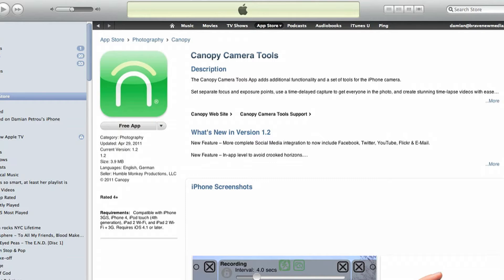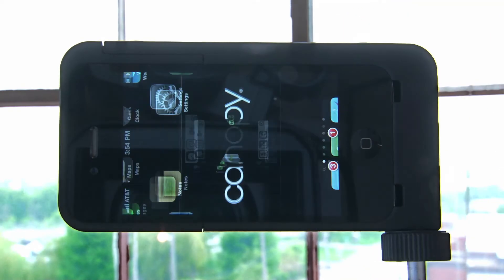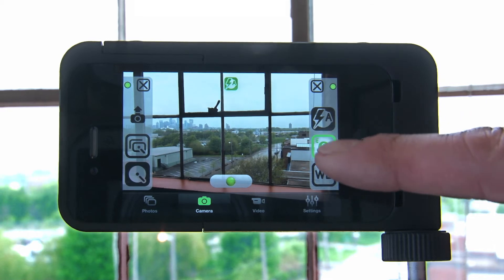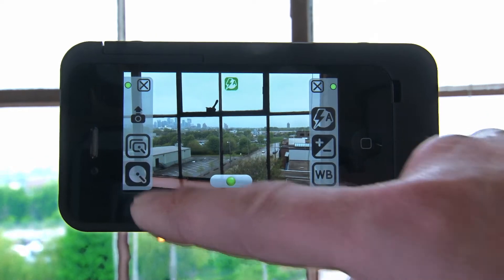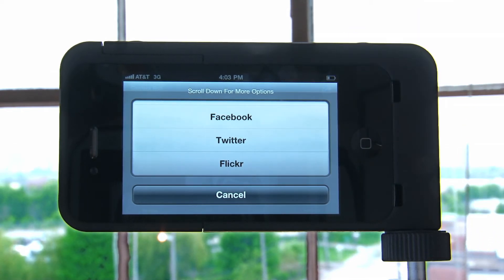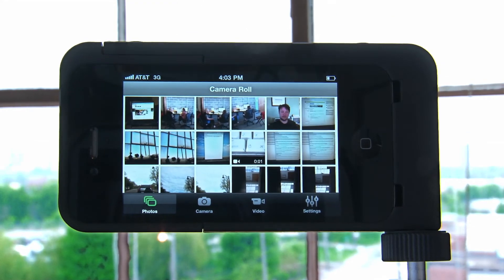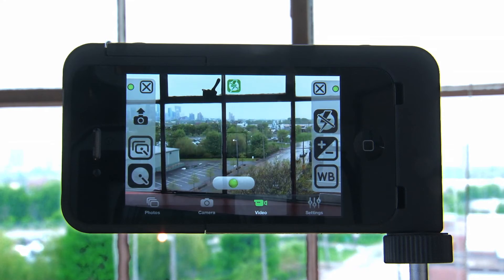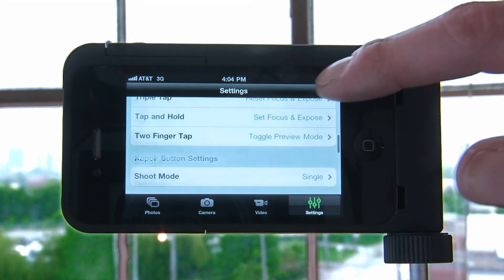The Canopy Camera Tools app User Interface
In this demo video of the Canopy Camera Tools app we show each icon and button and what they do to make this such a great way to take pictures and video in your iPhone!
This will help you understand some of the ways you can now control your image with both the app and the Canopy Kapok case.